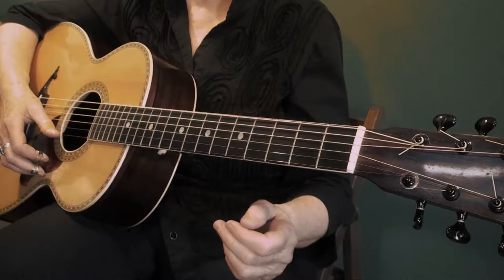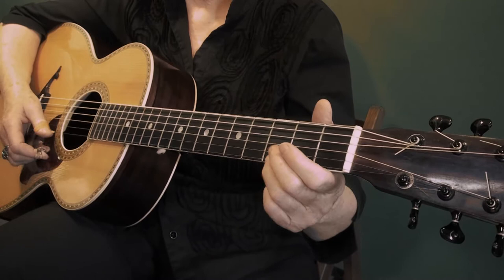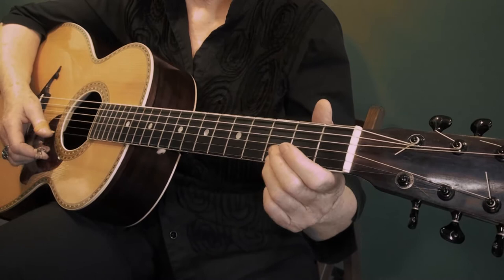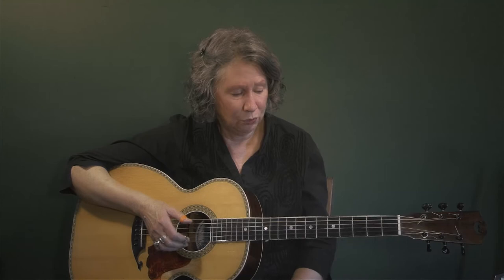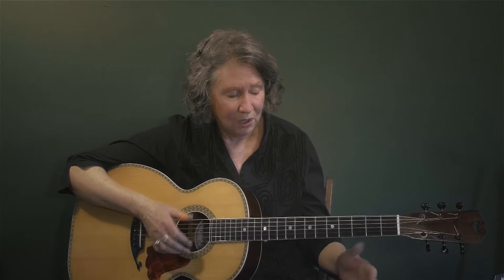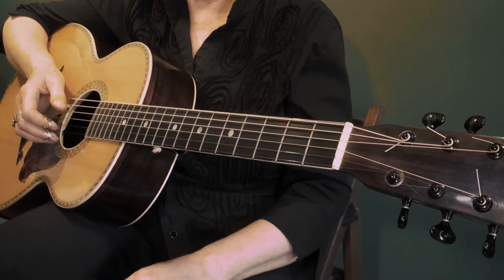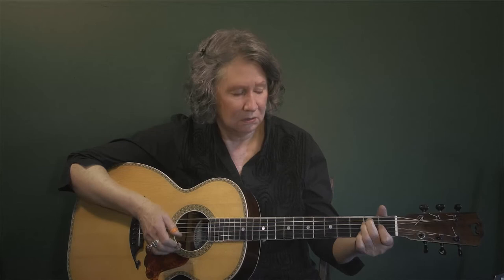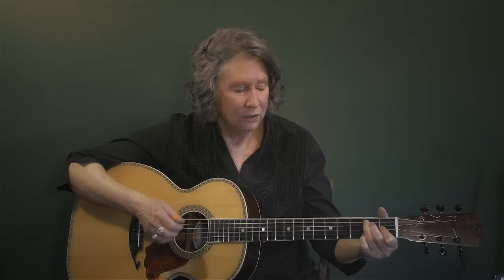Mary Flower Acoustic Guitar Lesson - Learn to Play an Easy Blues Melody in E | ELIXIR Strings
In this quick acoustic blues lesson, renowned music educator and Elixir Strings artist Mary Flower shares how to play a simple Piedmont-Style blues melody and bassline. Flower plays Elixir Acoustic 80/20 Bronze Strings with POLYWEB Coating for their slick playing feel. Discover why artists like Mary play Elixir Strings